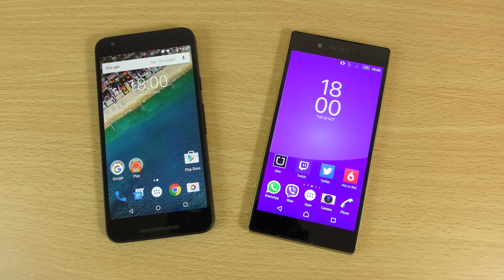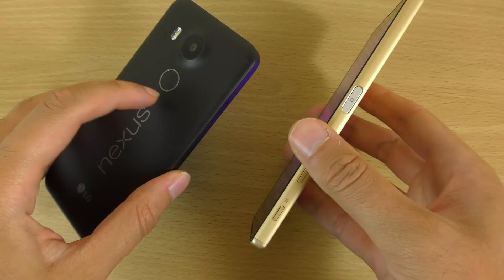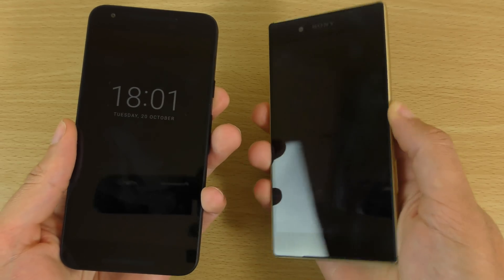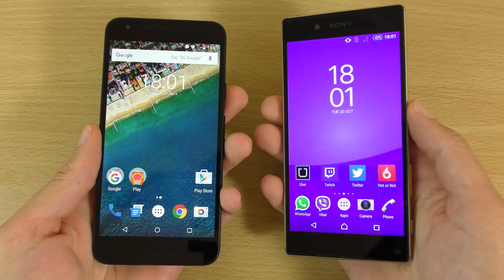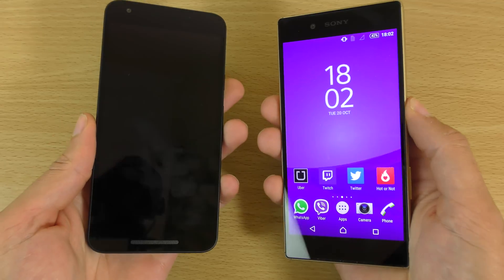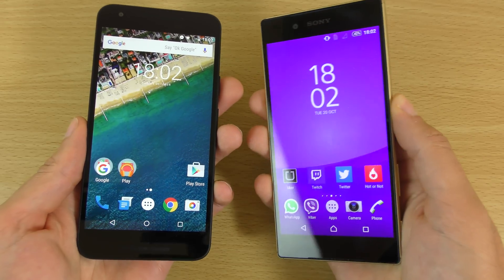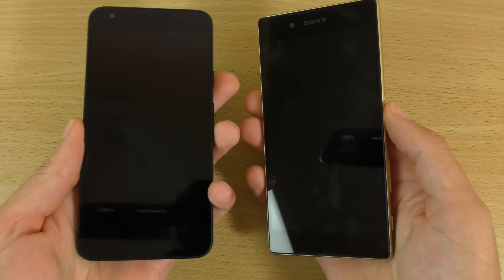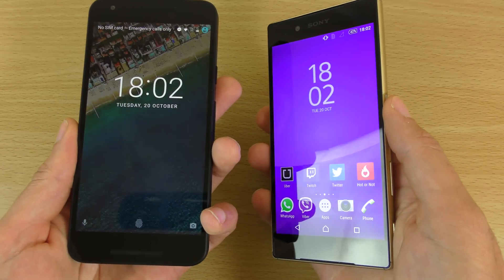Nexus 5X VS Xperia Z5 Fingerprint Scanner - Speed Test!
Fingerprint Speed Test between Nexus 5X and Xperia Z5 - Which is Fastest?
Nexus 5X now available for cheaper on Amazon - US